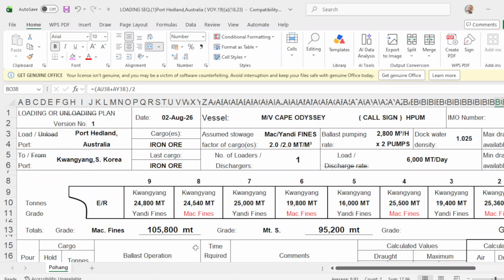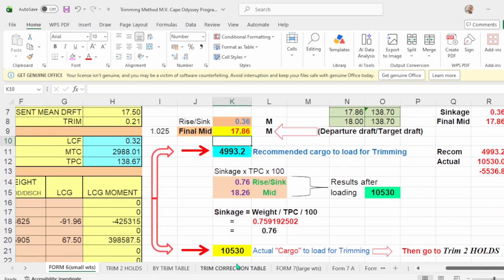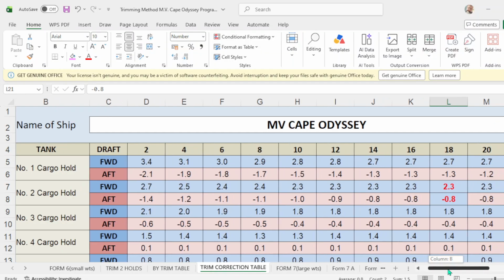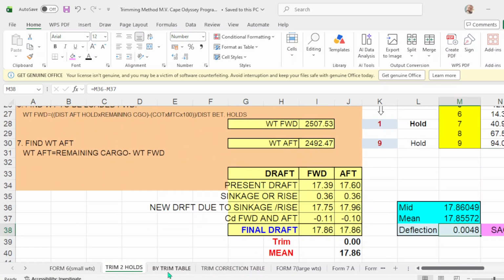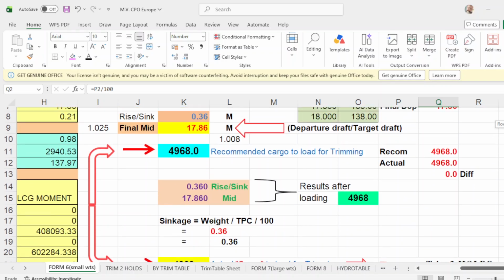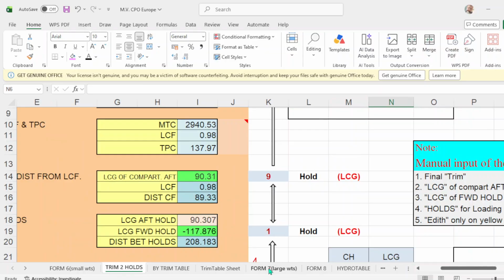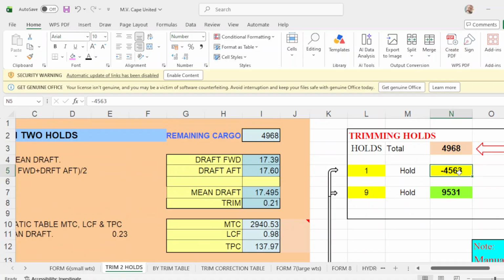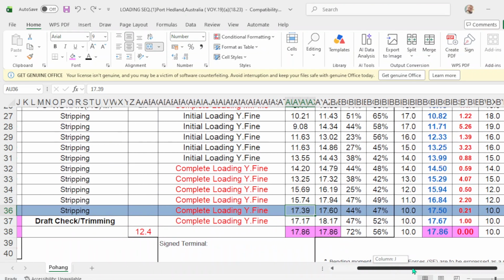Practice no.5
This video is a short review presentation of trimming two holds to depart at “Even Keel” at loading port. It will make easy for the Chief Mate to compute the departure draft without using the Loadicator. This video shows how to practice your loading plan with the program. Continue doing this until your familiar with the program and on the other hand, it will bosh your self-confidence and you will have mastery of loading at berth when trimming two holds. Take advantage of such programs to lessen your workload on board. This is not a short cut method but rather a mathematical approach by excel for shipboard use. I always recommend that you take time to learn how to compute your departure draft at berth in an even keel condition. Regardless of how far your knowledge and experience, you can still learn and achieve your goal of departing at loading port on “Even Keel” condition. Lastly, keep at least 5 to 10 copies of your loading sequence and make it a habit of practicing trimming two holds using your loading sequence. By doing so, you will have self-confidence to trim two holds. As the saying goes, “Practice makes perfect.” This is a continuation of loading at berth with two trimming holds. With 4 programs to back you up, you will never be wrong and increase your self-confidence and self-esteem.

Trimming Method M.V. Cape Odyssey Program 89.xlsx

M.V. CPO Europe.xlsx

M.V. Cape United.xlsx